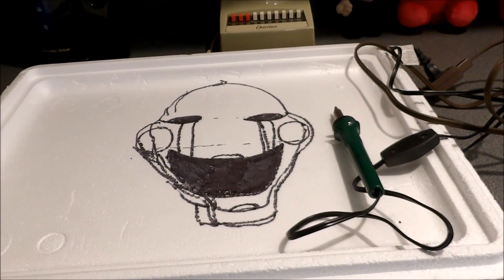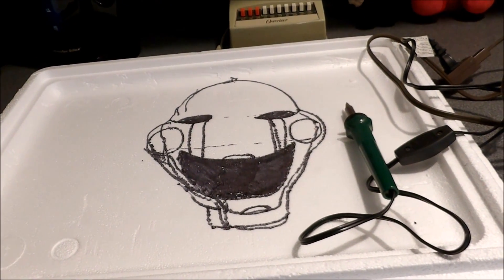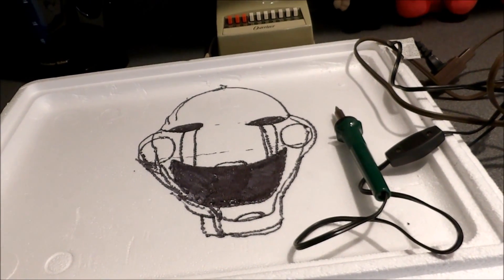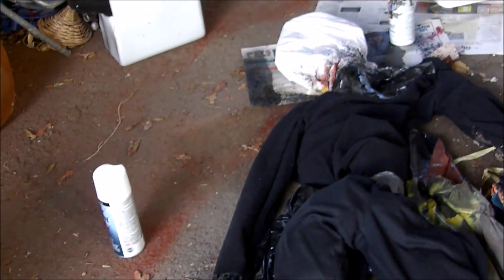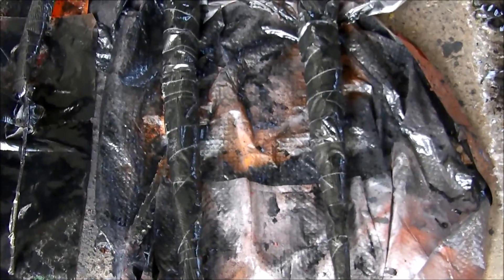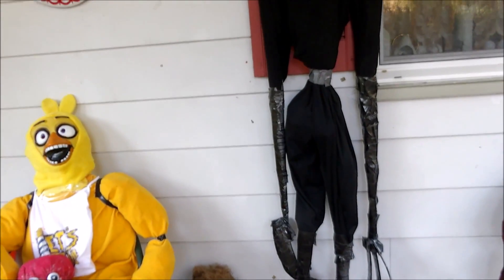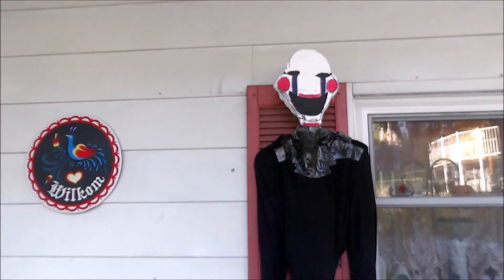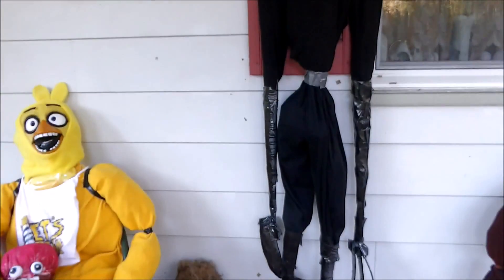FNAF Puppet Scarecrow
My final build and final video on the builds. It took over seven hours of work to get him this far and he still isn't done. I know people must be tired of builds so this is the final build video.